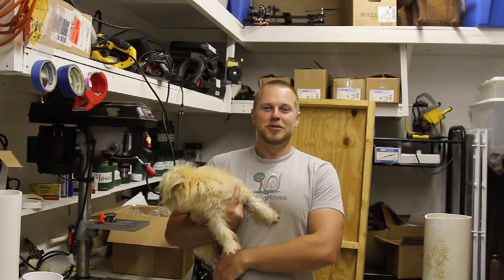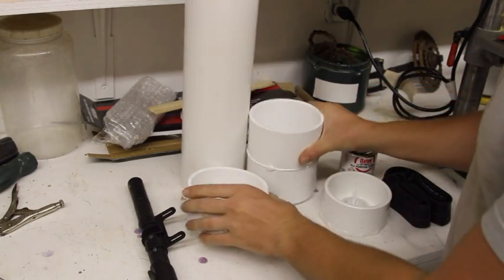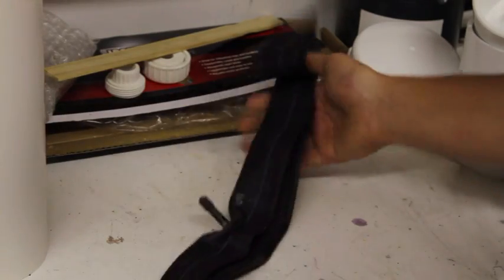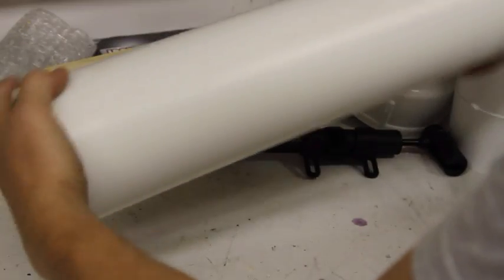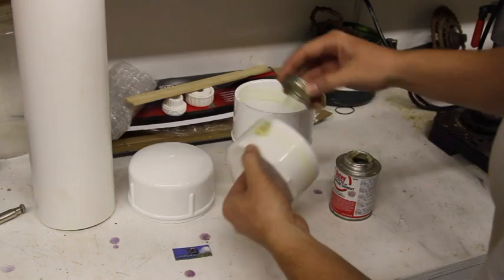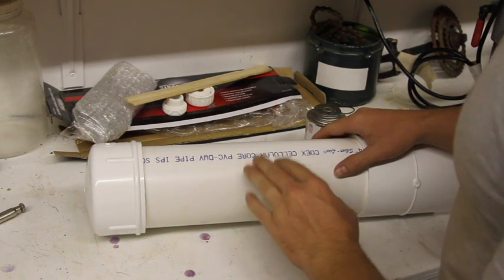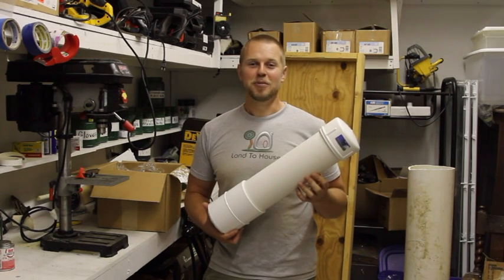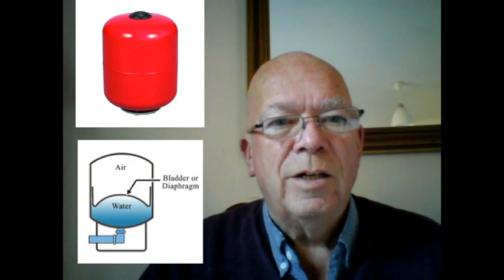Hydraulic ram pump pressure tanks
A look at different types off pressure tanks for Hydraulic ram pumps

an interesting site on ley lines and more